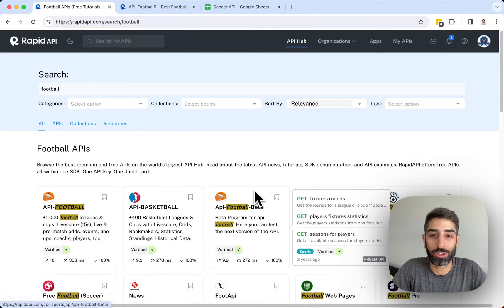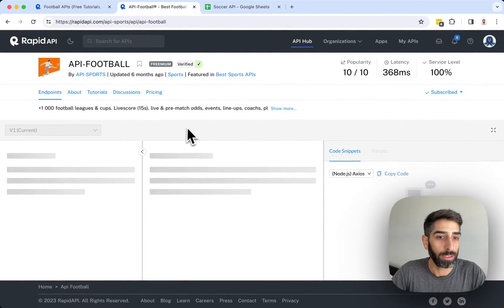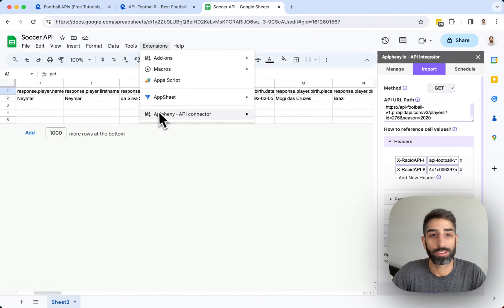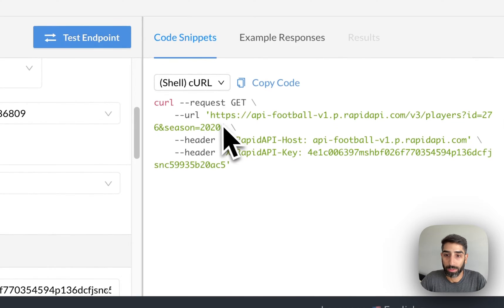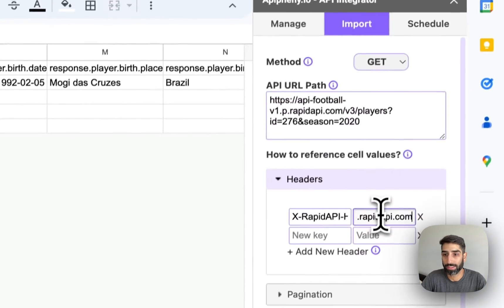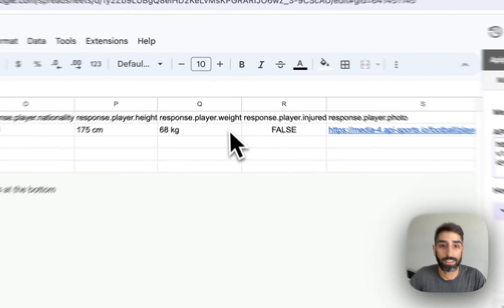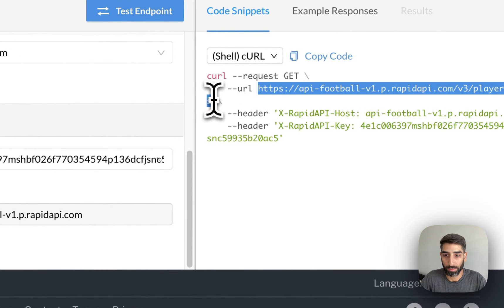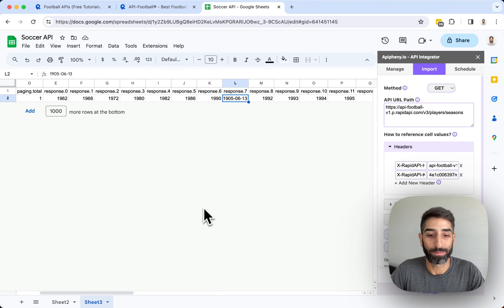Import Soccer / Football Data Into Google Sheets Using An API For Free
Get soccer/football Data in Google Sheets with RapidAPI and Apipheny!

⚽️ Dive into the world of soccer data integration with our comprehensive tutorial, showcasing the seamless synergy between RapidAPI and Apipheny.

RapidAPI, a premier API marketplace, empowers you to access a diverse range of APIs from various providers. Apipheny, a free Google Sheets add-on, simplifies the integration of APIs, making it effortless to incorporate soccer data directly into your spreadsheets.

🌟 Key Benefits:

Real-time Game Insights: Harness the power of RapidAPI and Apipheny to fetch soccer data directly into your Google Sheets.

Tailored Data Selection: Choose the specific soccer data you need and customize the import format according to your preferences.

Automated Data Import: Streamline the import process by automating the retrieval of soccer data into Google Sheets.

📚 What You'll Master:

Navigating RapidAPI for Soccer APIs: Learn how to explore and find the perfect soccer APIs on RapidAPI.

Seamless Apipheny Integration: Discover how to effortlessly install the Apipheny add-on for Google Sheets.

Efficient Data Import: Step-by-step guide on importing soccer data into Google Sheets using Apipheny.